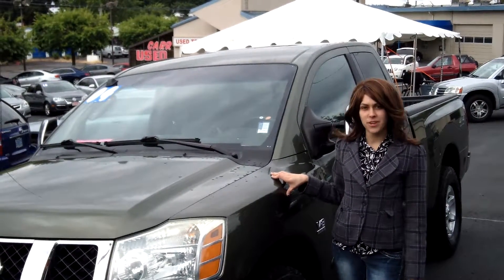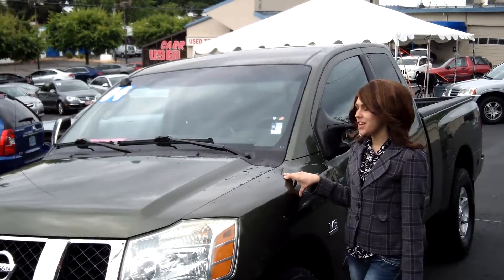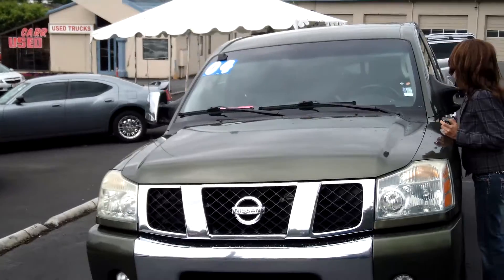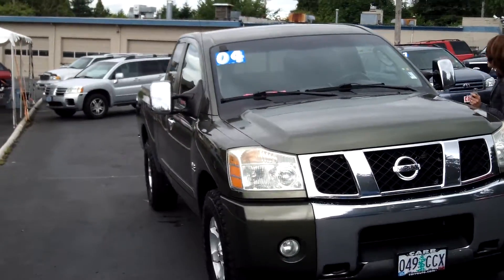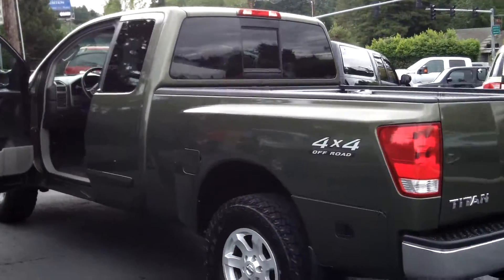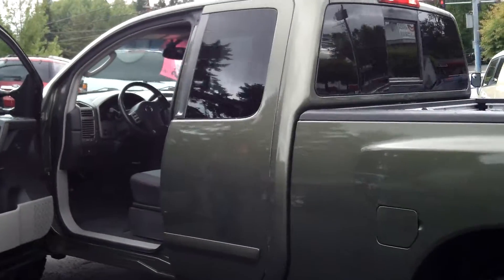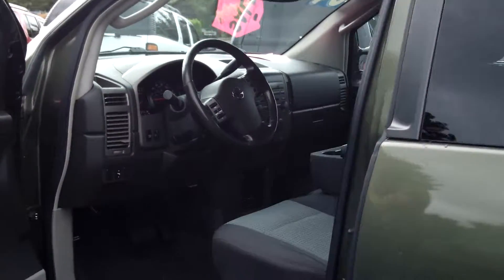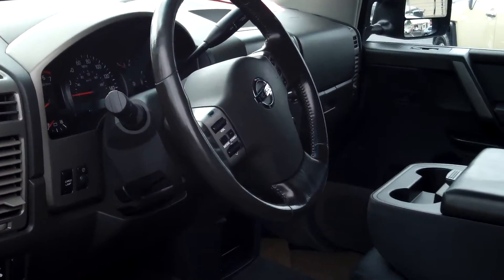2004 NISSAN TITAN STK# WP3207A